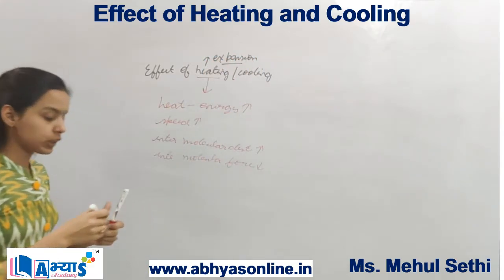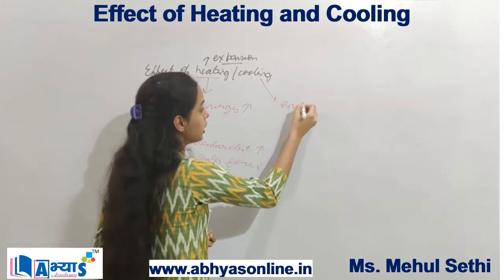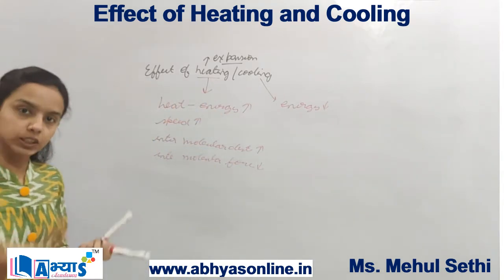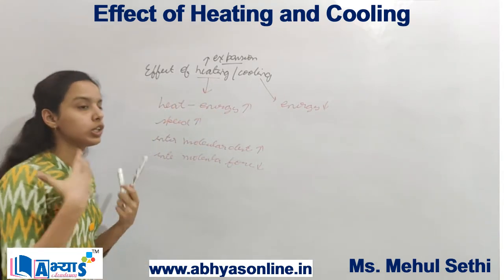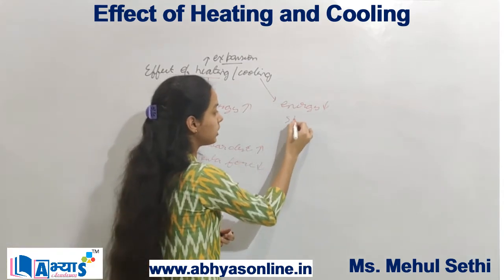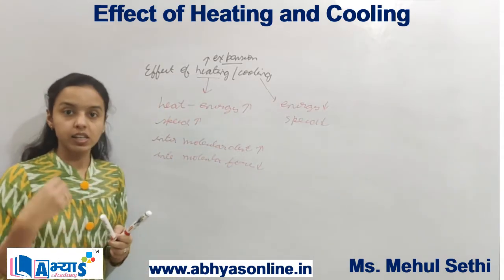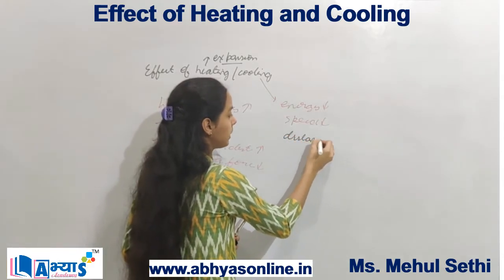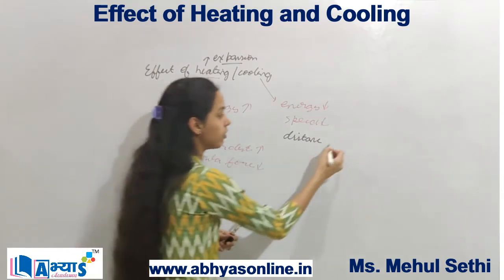Effect of heating and cooling | ABHYAS Academy | Ms. Mehul Sethi | Chemistry | abhyasonline.in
A gas can be made to expand or contract on heating and cooling. On heating, the energy of the gas particles is increased. As a result, the gas particles move faster and also go farther away from each other. This results in the expansion of the gas. On cooling, the energy of the gas particles is decreased and so the movement of the particles is solved down. The particles also come much closer to each other, leading to the increase in the intermolecular force of attraction. This causes the gas to contract.